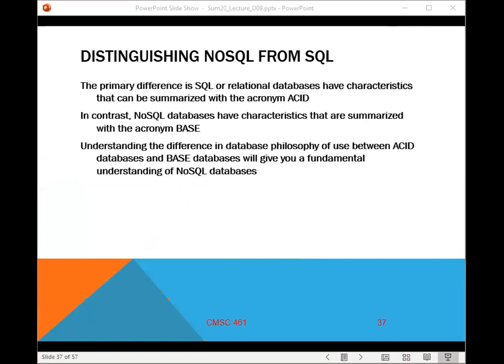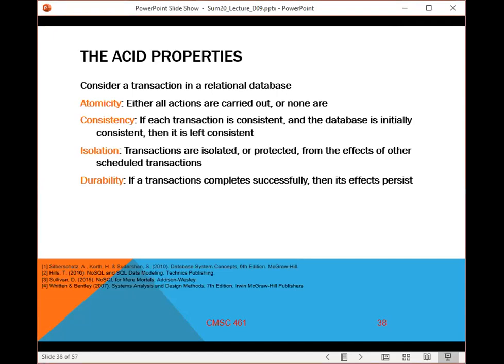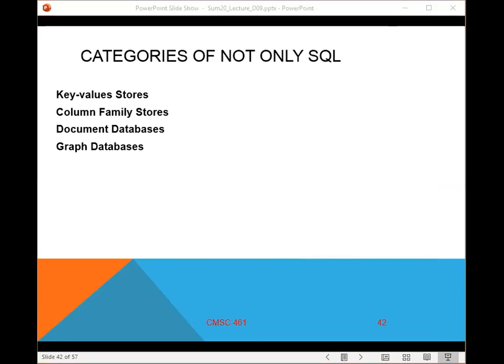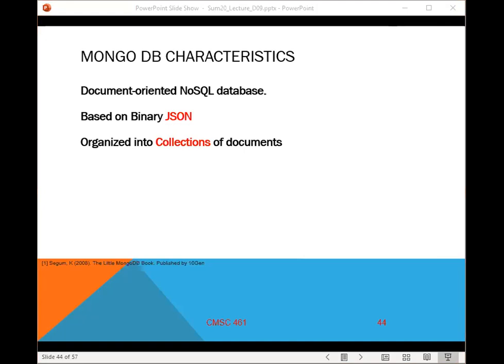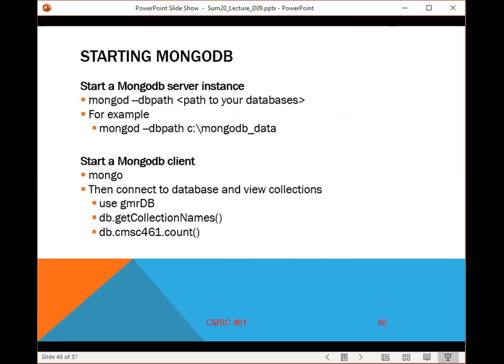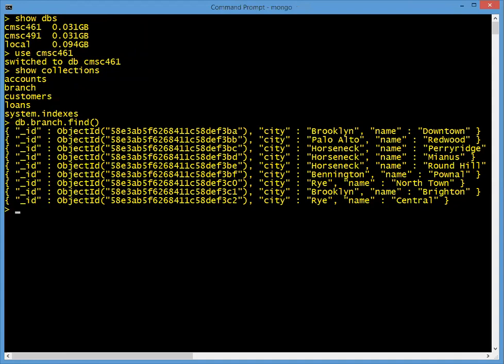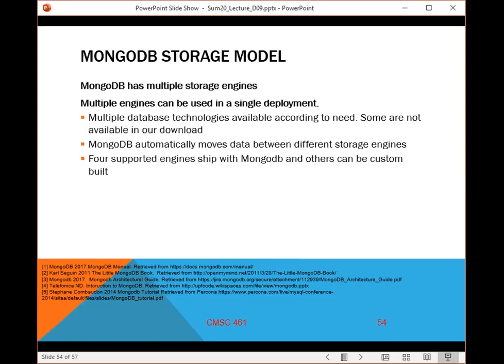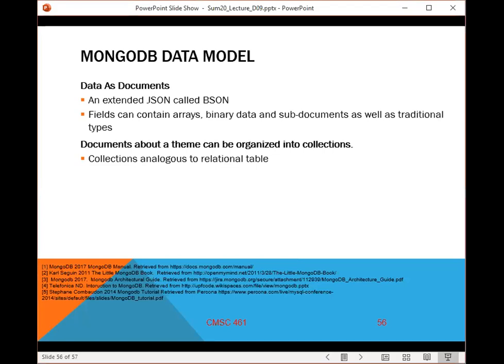Mongo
NoSQL databases in CMSC 461